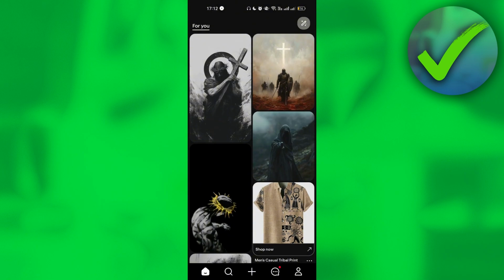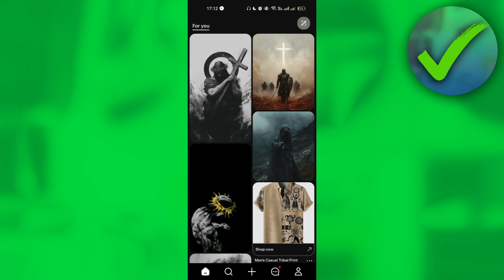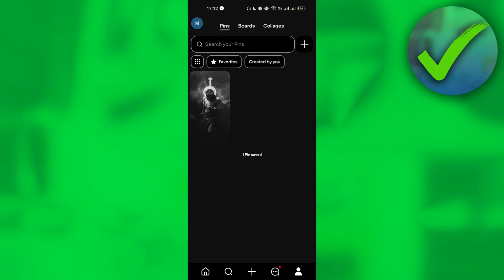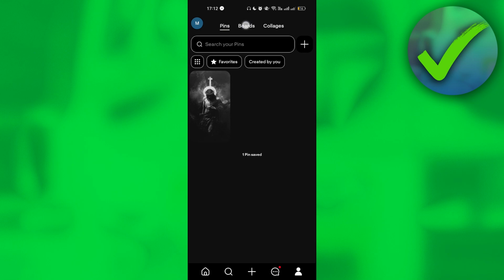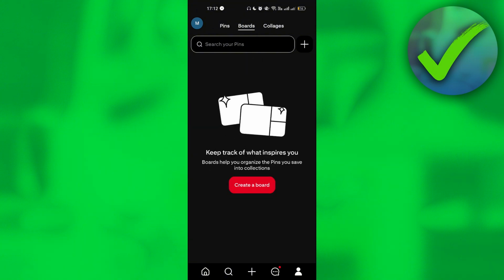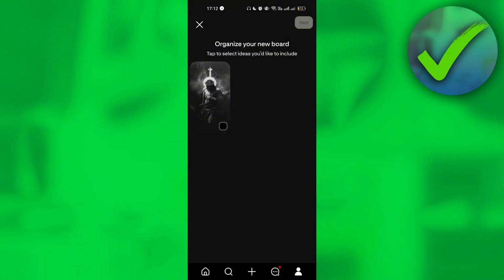How to Add Pins to Pinterest Board (2025)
In this video I show you how to Add Pins to Pinterest Board 2025

This is a step by step Pinterest tutorial on how to Add Pins to Pinterest Board